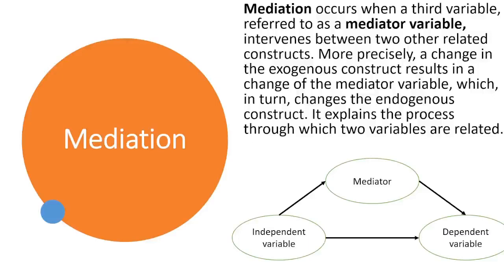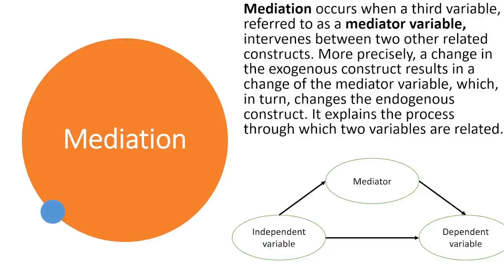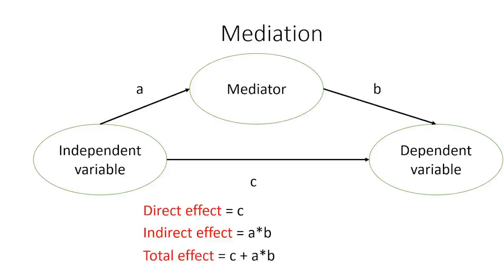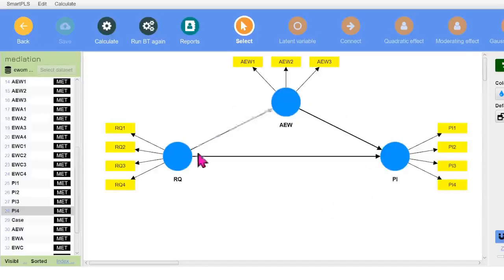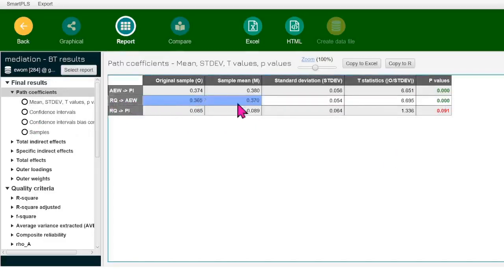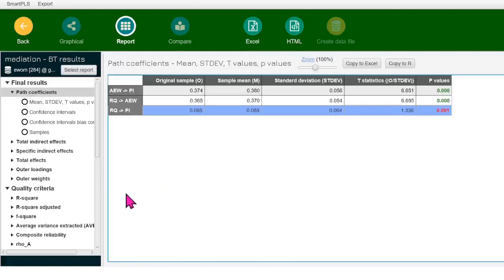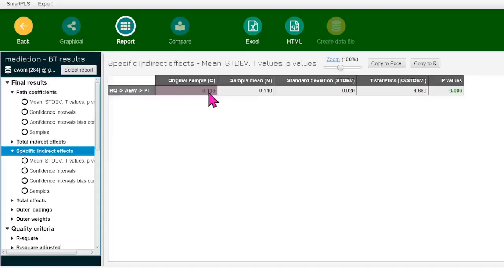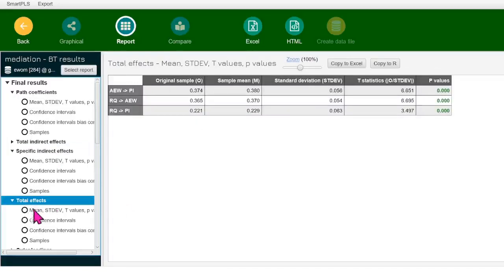Research Lounge: Basic concept of mediation and its assessment in SmartPLS4